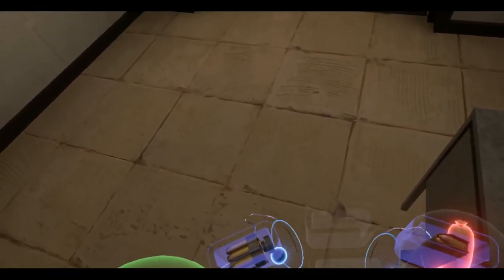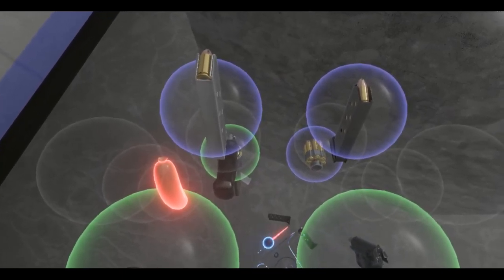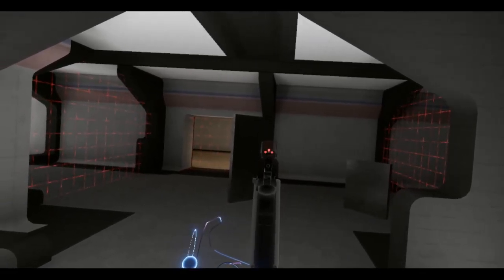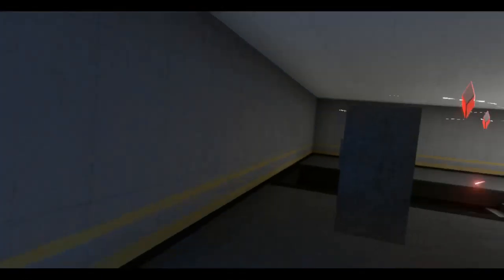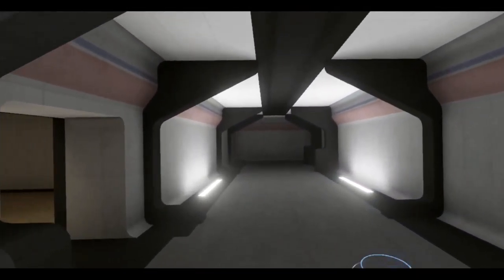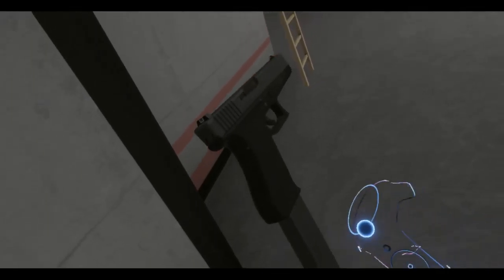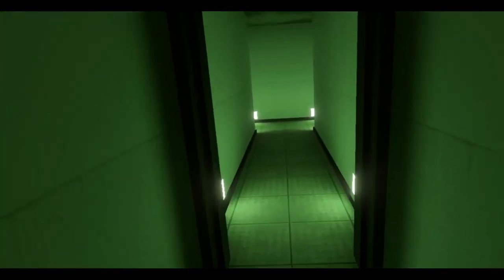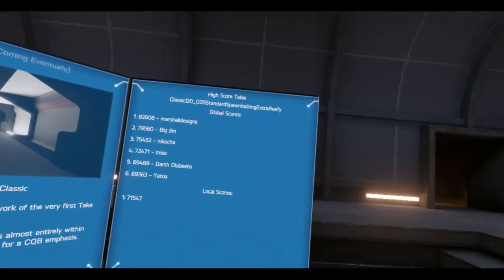Hot Dogs, Horseshoes & Hand Grenades (HTC Vive): Take & Hold - Akimbo Pistol Parker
Tried out the last preset character in Take & Hold (for now, until Anton adds more characters).

Spawns pistols, shotguns, and machine pistols. It's a pretty hard preset, but not as hard as Melee Mode Maurice.